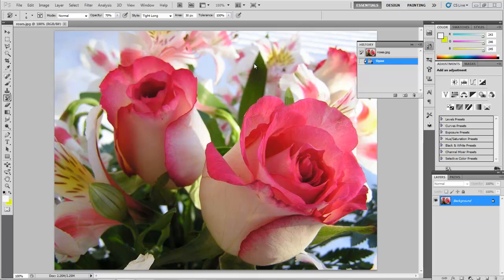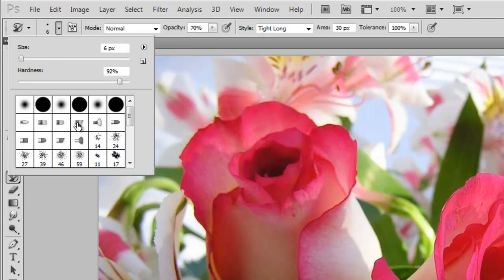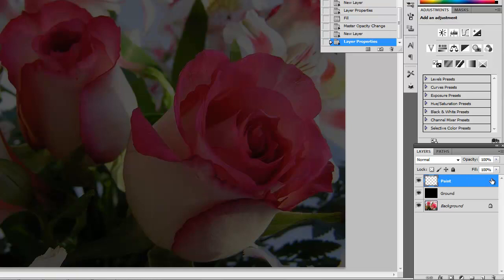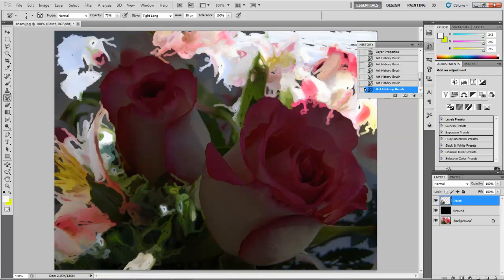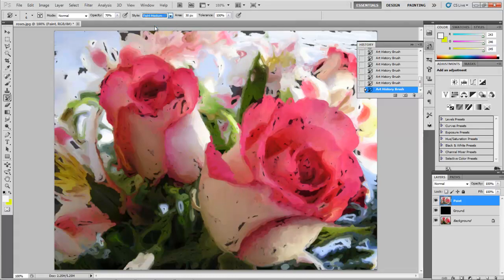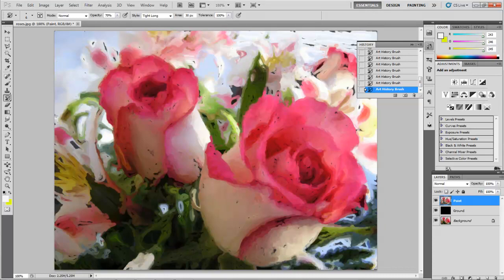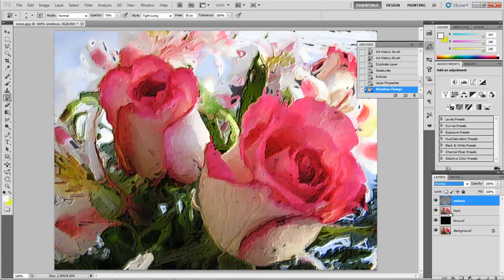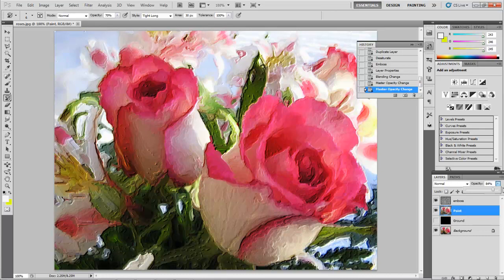PhotoShop Basics - Art History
a beginner's guide to the Art History Brush in PhotoShop. so you can follow along.